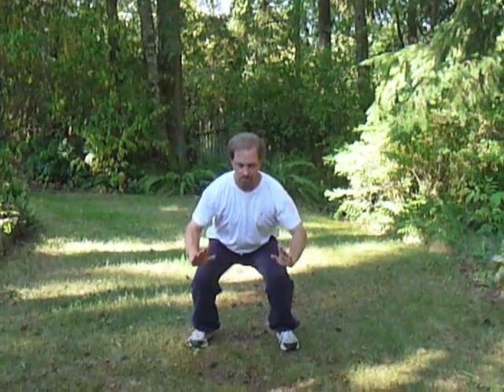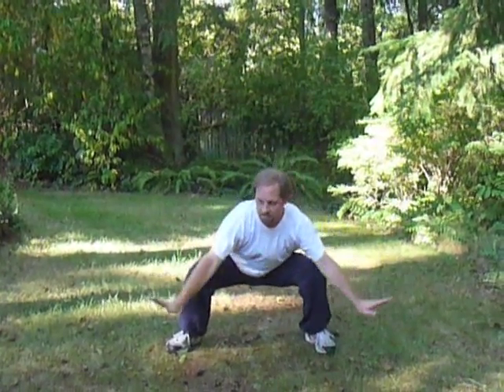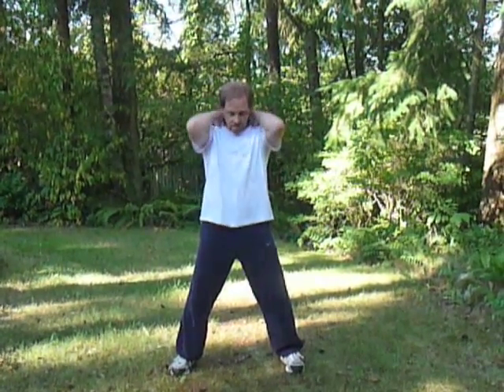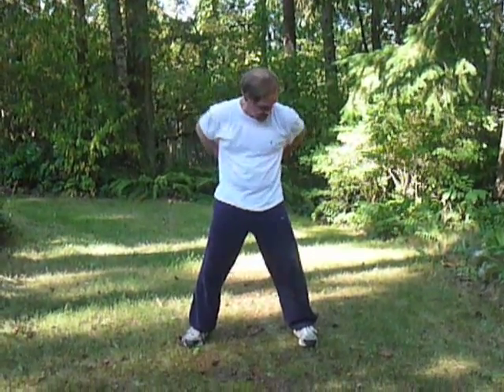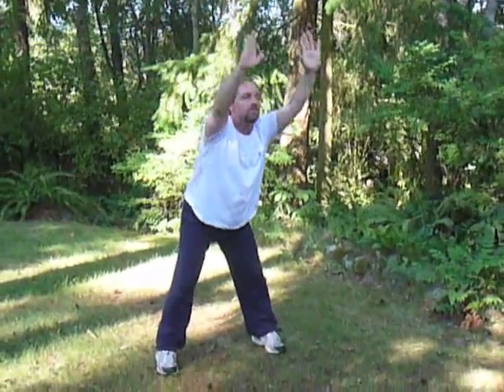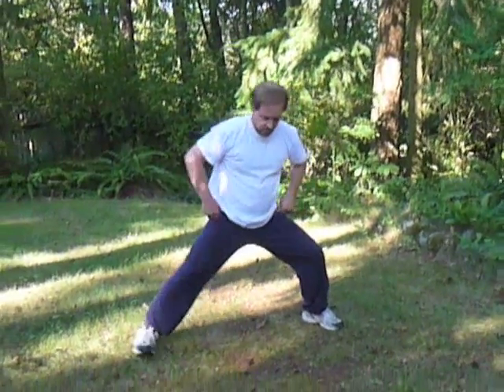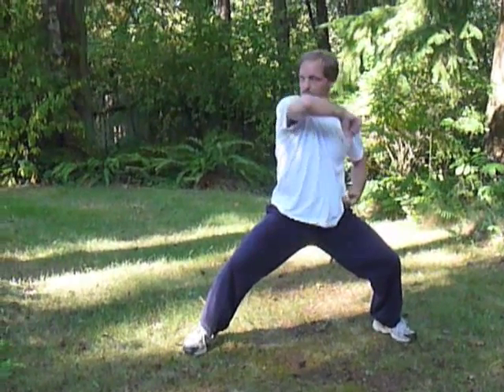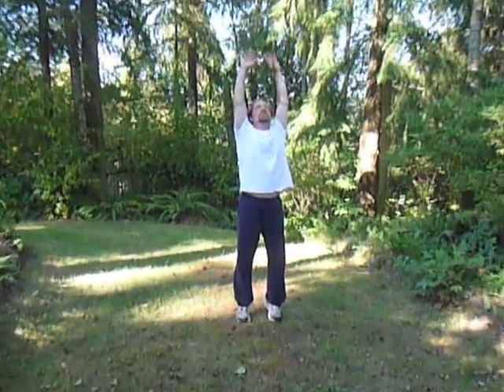the eight pieces of brocade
This is a demonstration of the Eight Pieces of Brocade qigong set. It is not meant as a complete instruction but rather as an assist for those who have already studied this practice in greater depth.

I'll be releasing a complete DVD on the Eight Pieces of Brocade in the near future.

For more information on this and other aspects of the internal arts, please